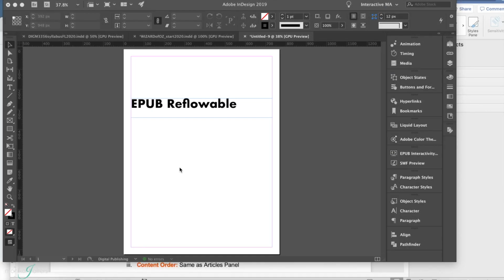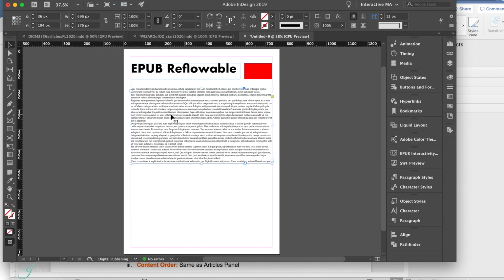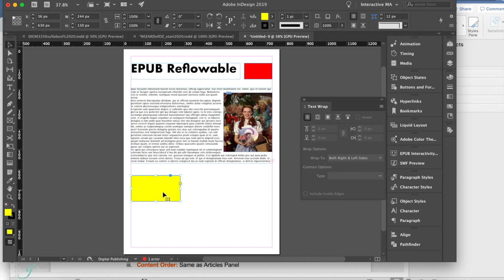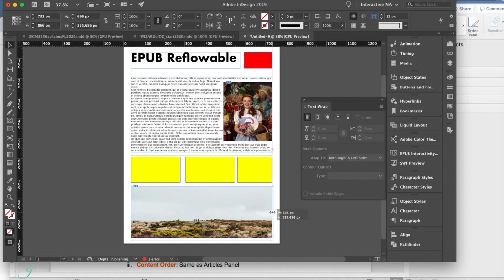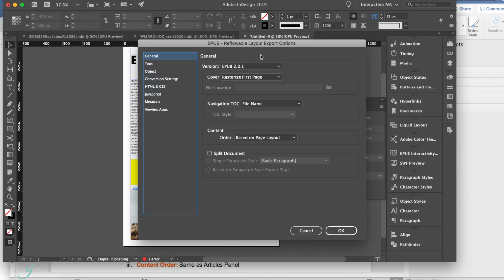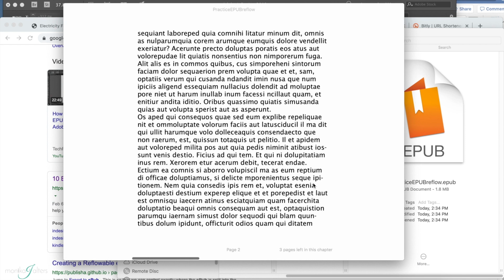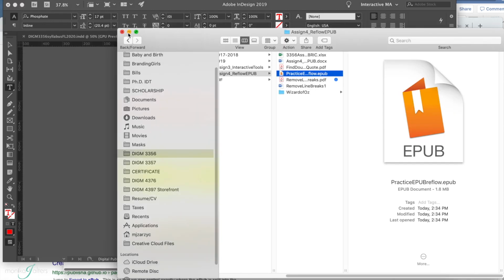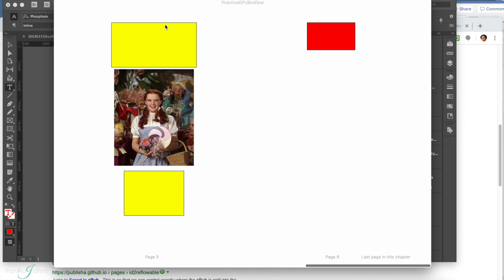EPUB Reflow 01 | Intro & Overview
This is the first part of the EPUB-reflowable assignment for epublishing students. Associated files can be found on the lab server.